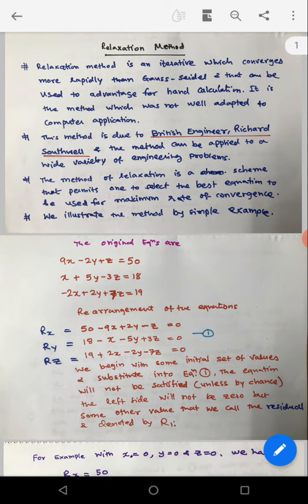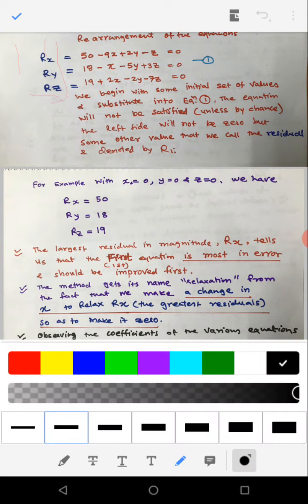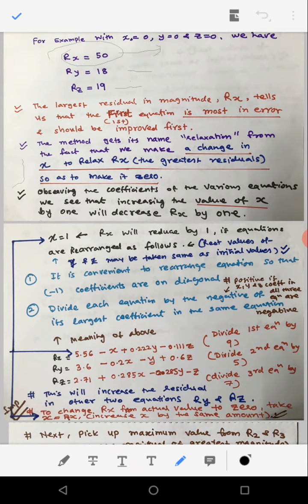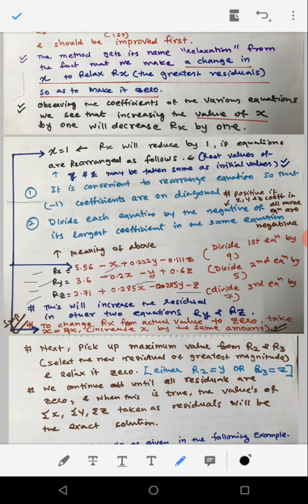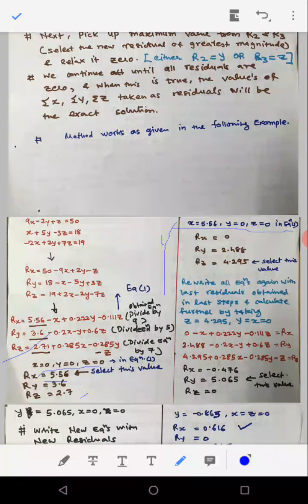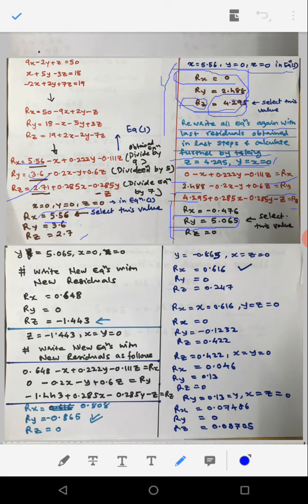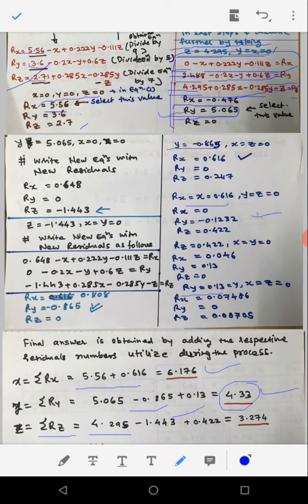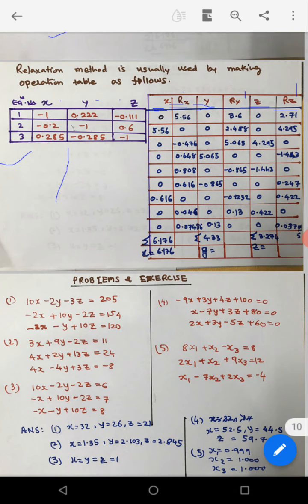Relaxation Method- Dr. Payal Desai, Civil Engineering, Navrachana University